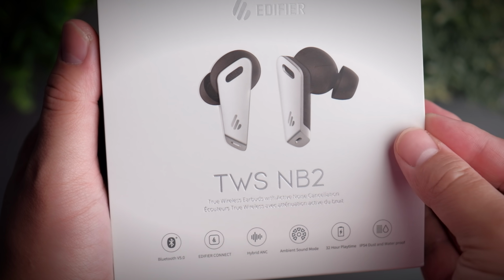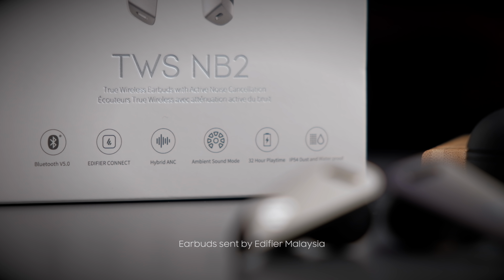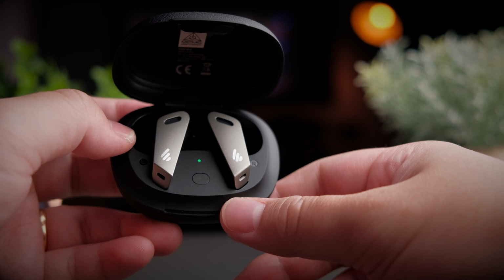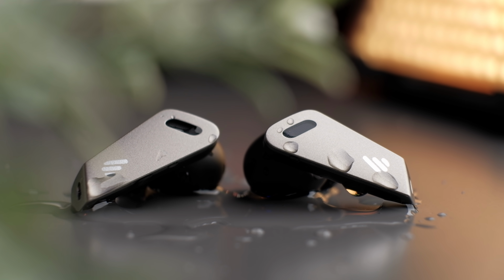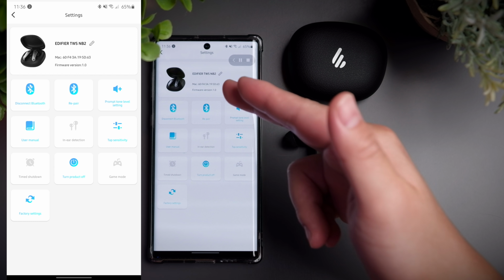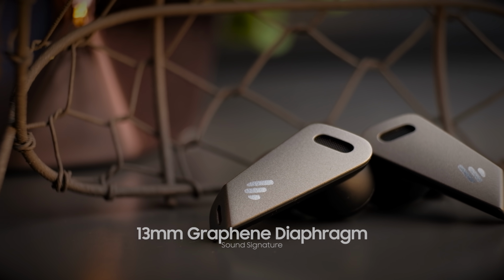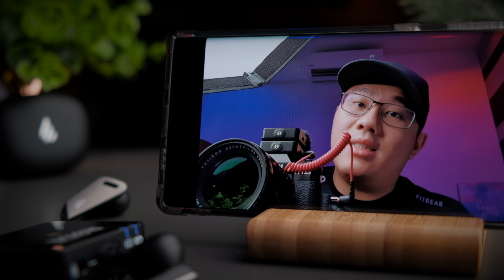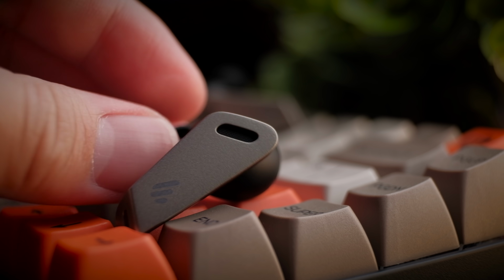You Need to Get This ANC Earbud! Edifier TWS NB2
You Need to Get This ANC Earbuds! Edifier TWS NB2 - The ANC earbuds we’ve all been waiting for is finally here. After many months of teasing, we finally get to hold it in our hands. Name brand manufacturers really needs to act fast as more and more great ANC earbuds are being launched.

Today we’re taking a look at Edifier’s take on their Second ANC earbuds and to see if they stack up to some of the competition out there. So we’ll it be any good?

Welcome to a review of the Edifier TWS NB2!

Are you looking to get Edifier TWS NB2? do check out my link and it would really help out the channel a lot!

Timestamps:
0:00 - Unboxing
2:28 - Design & Build
4:35 - Features
5:59 - Edifier Connect App
7:33 - ANC Performance
8:23 - Sound Signature
9:07 - Call Quality
9:59 - Latency Test
10:49 - Gaming Latency Test
11:02 - Controls
12:00 - Verdict

Gears that I use:
1. Main Camera
2. My Main Lens
3. My Mic
4. My Lav Mic
5. My Memory Card
6. My Latest Mic